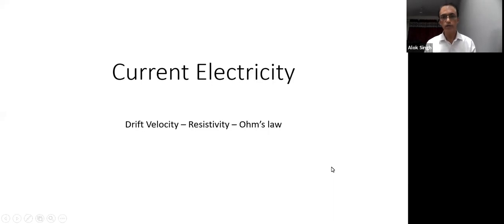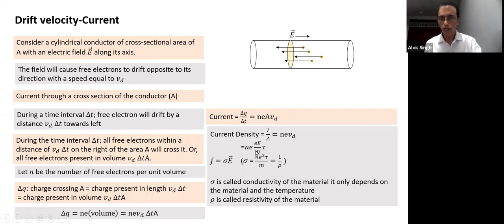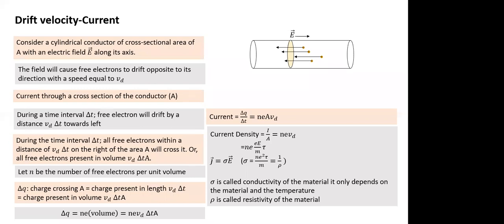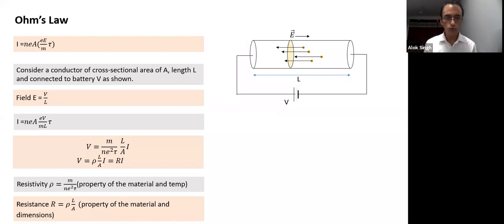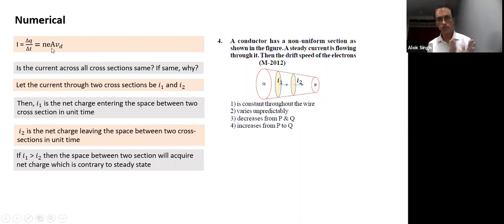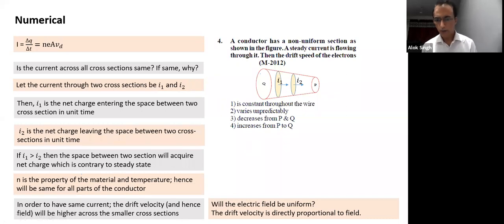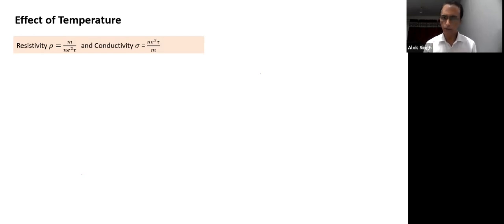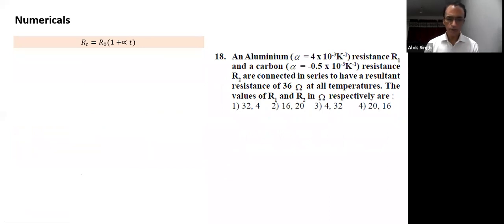CE 02 21M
JEE Physics Current Electricity Drift Velocity Conductivity